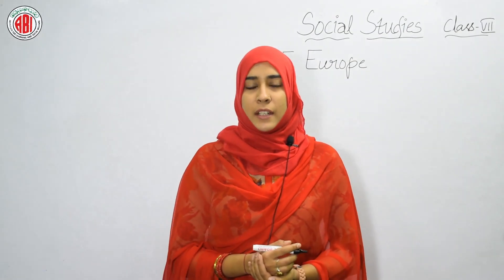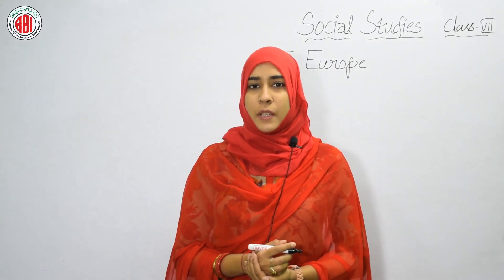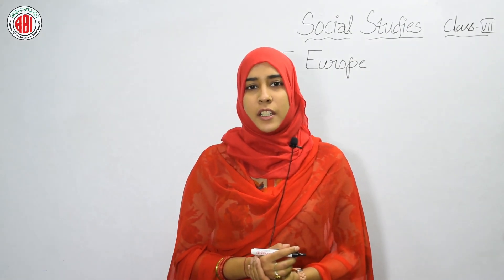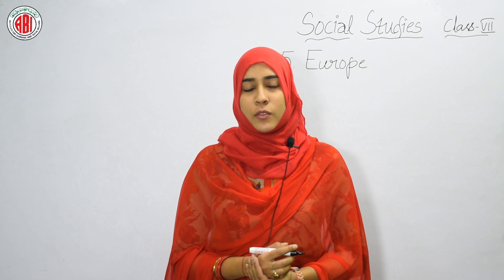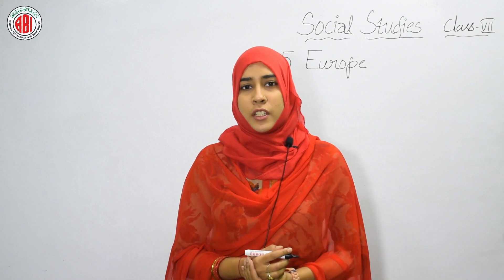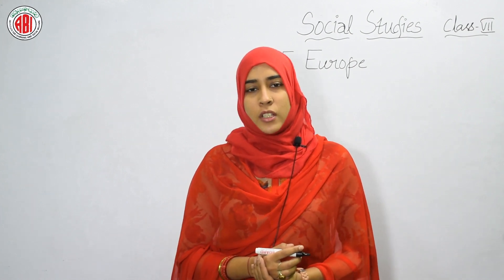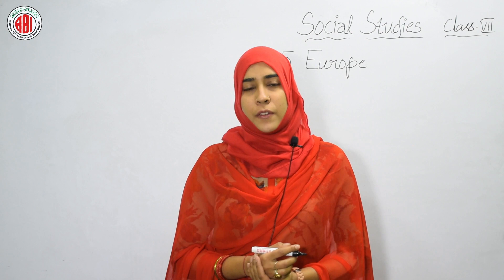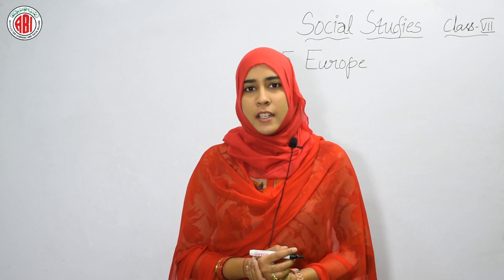7th Class_Social_Chapter 05_"Europe"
7th Class_Social_Chapter 05_"Europe"